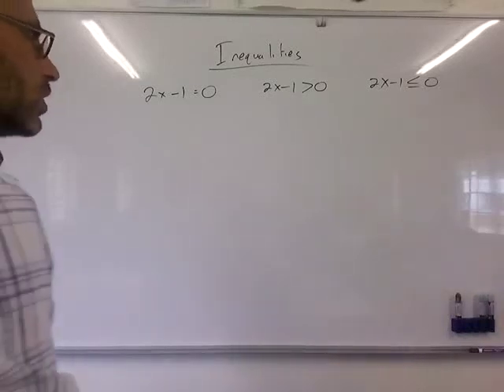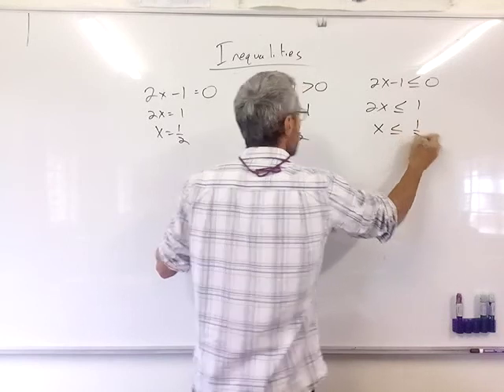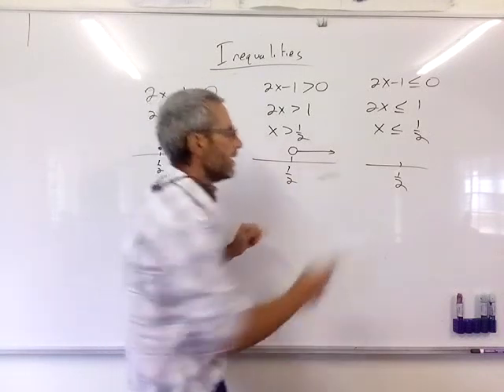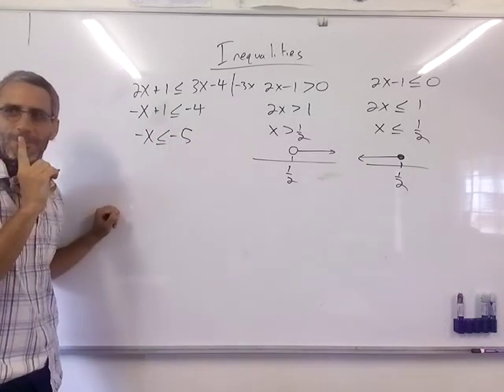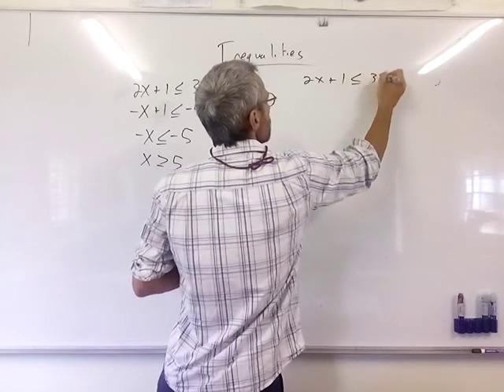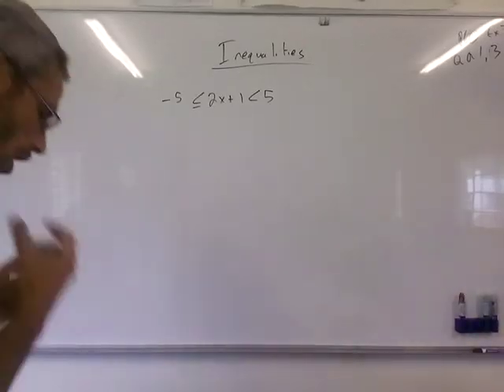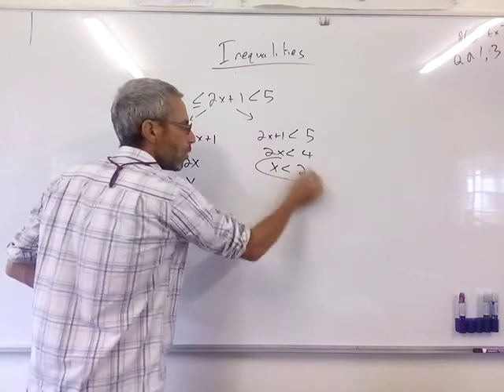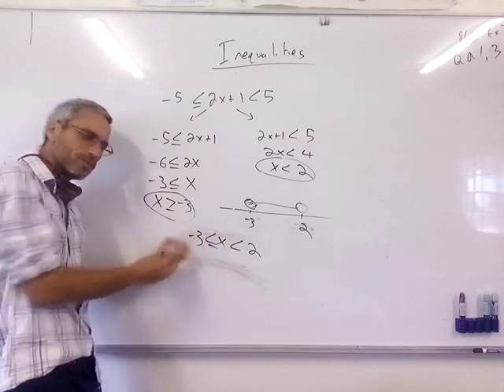grade 10 solving inequalities